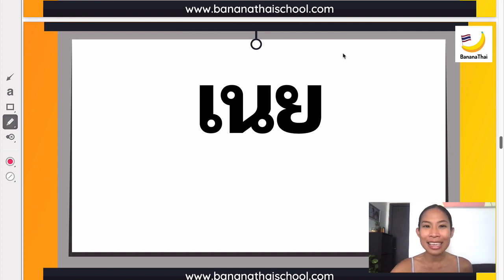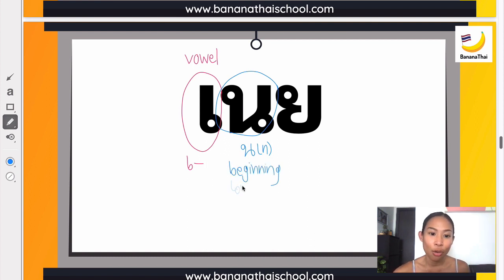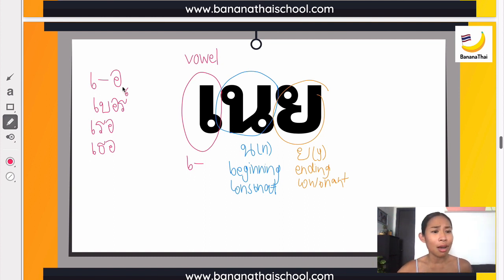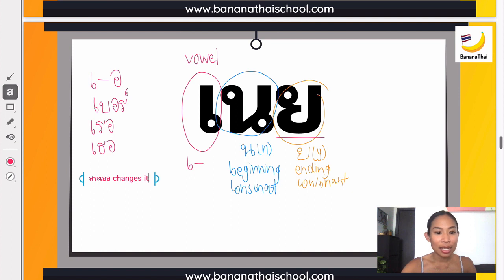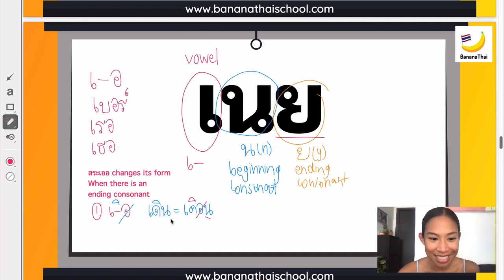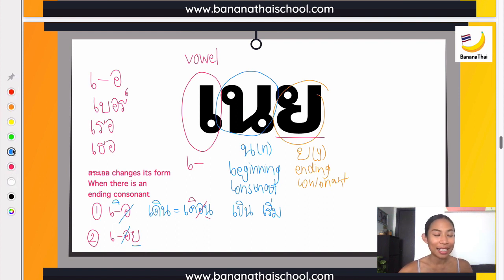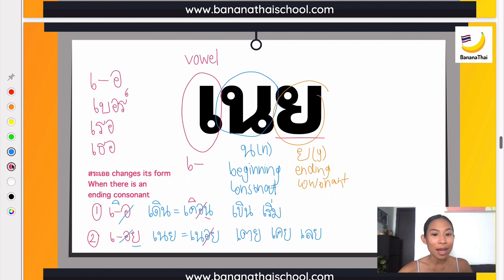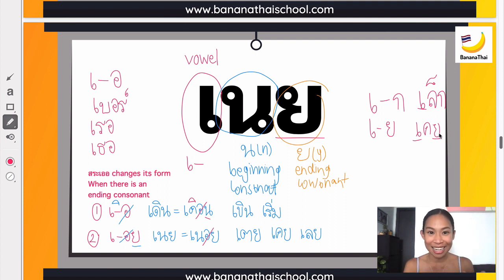Read & Write Thai Tutorial: เนย (สระเอ หรือ สระเออ?)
Learn how to read and write this complicated Thai word with a simple explanation.

🔔 Learn to read and write basic Thai
Ultimate Guide to Thai Reading (Beginner Course)